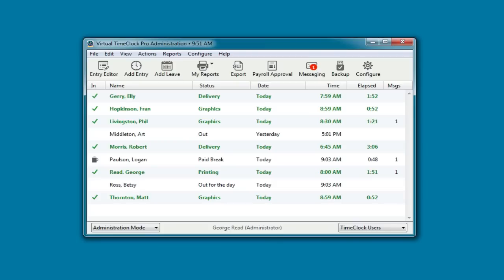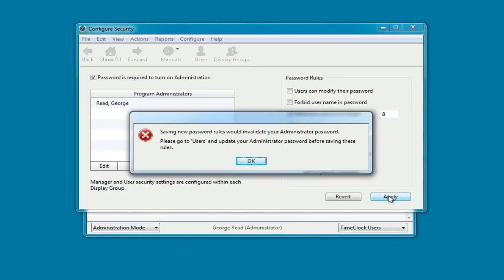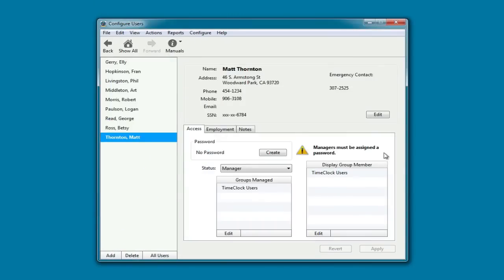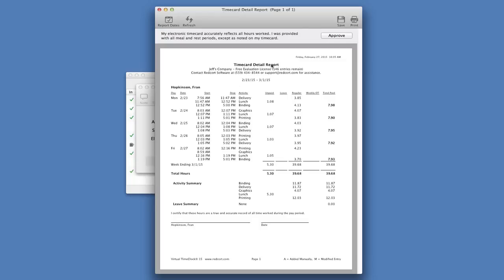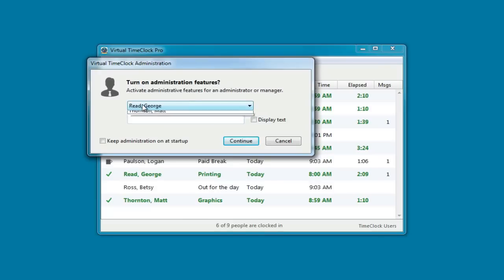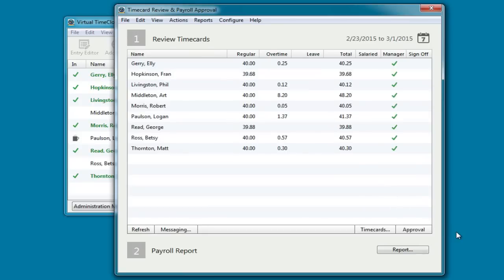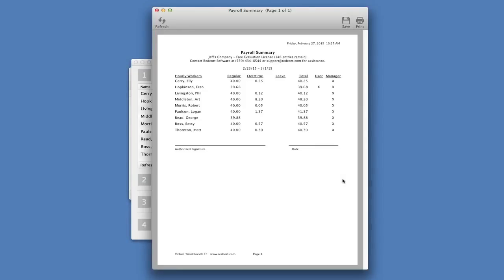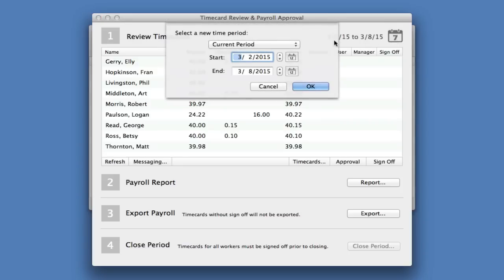What's New in Virtual TimeClock 15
This video will introduce you to some of the exciting new features in the latest Virtual TimeClock software release from Redcort Software. We'll show you new time clock security enhancements like password rules, how to turn on electronic timecard approval for both workers and managers, and how to use the new Timecard Approval dashboard to quickly process employee timecards for payroll.